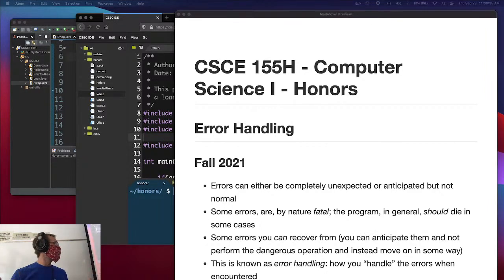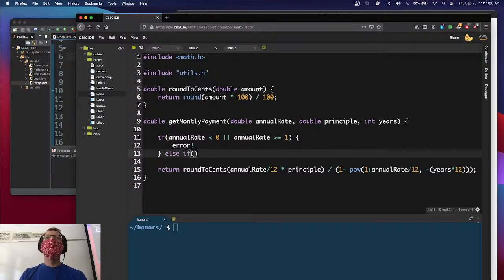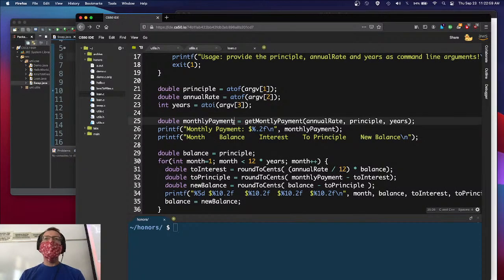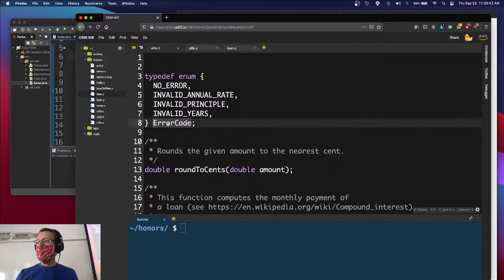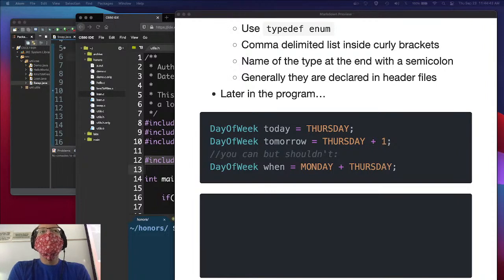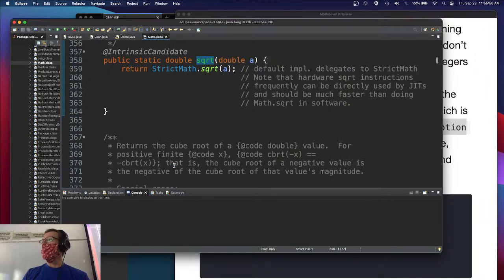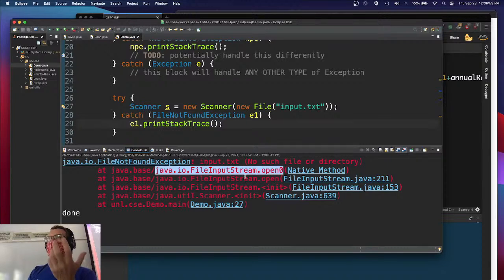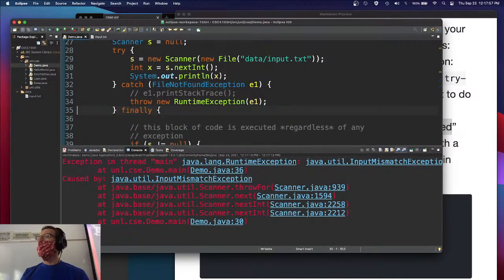6.1 - Error Handling (2021/09/23)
We cover basic error handling in functions, defensive programming, error codes and error handling.  We also cover enumerated types for representing error codes in C and exceptions in Java